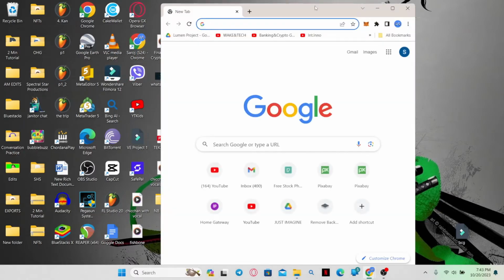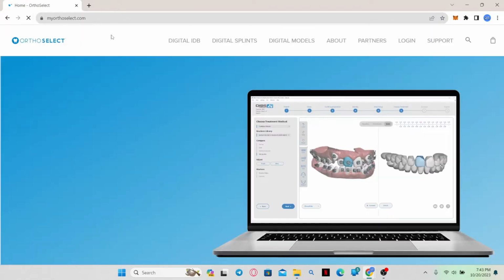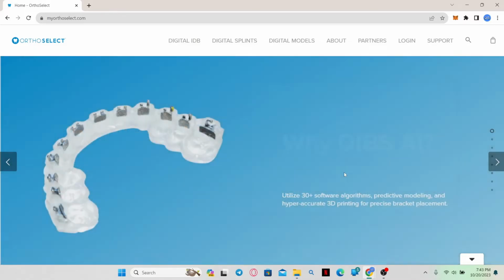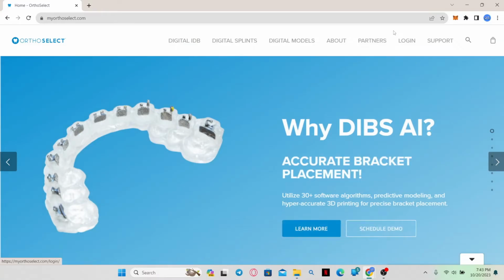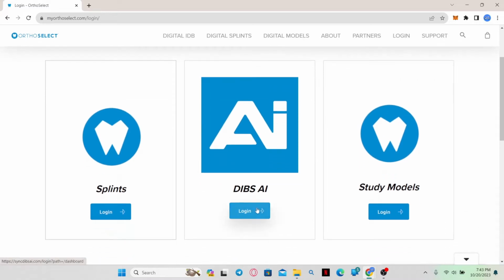Dibs AI Login: How to LogIn To Dibs AI Account 2023?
This video tutorial will guide you through the process of logging in to your Dibs AI account, where you can access powerful AI-driven insights for your business or projects. Whether you're a seasoned user or new to Dibs AI, we've got you covered. Learn how to securely access your account and harness the potential of AI.